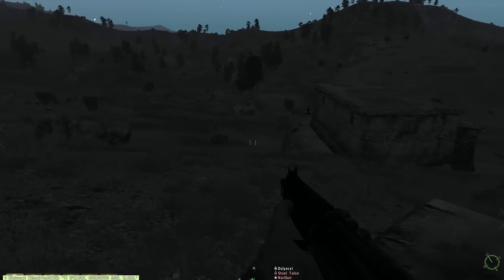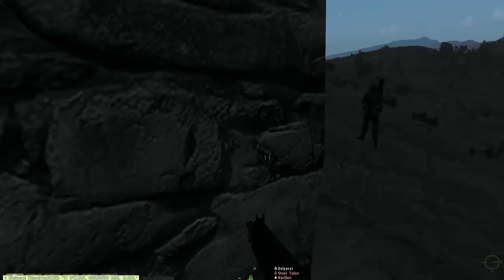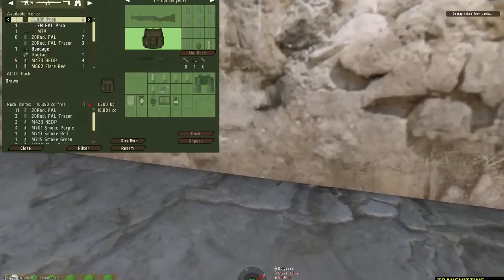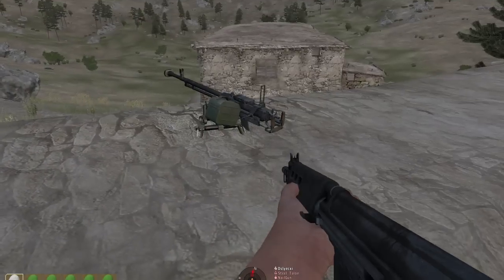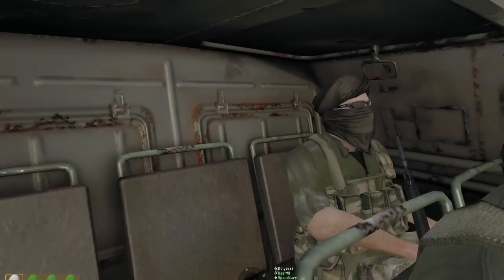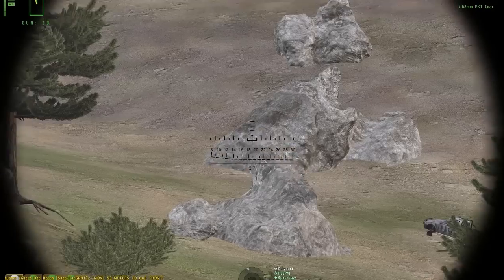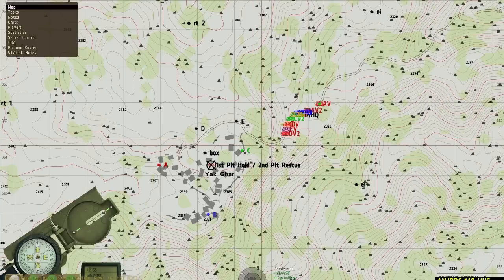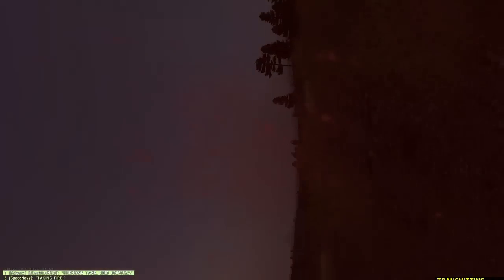The Road from Yak Ghar - ShackTac Arma 2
1st Platoon holds their position while waiting for rescue from 2nd Platoon. In a twist that noone saw coming, this attempted rescue does not go as smoothly as planned. If you like this and want to see more, surprise - same drill as always! Show the love through comments, likes, favs, subscriptions, and spreading the word, and I shall endeavor to make more.